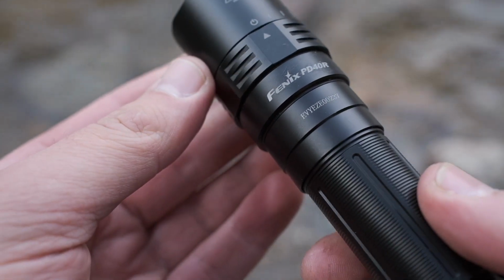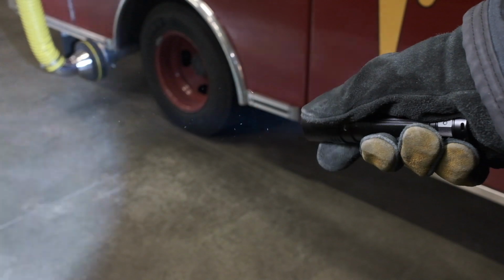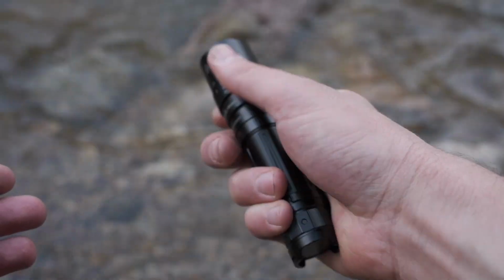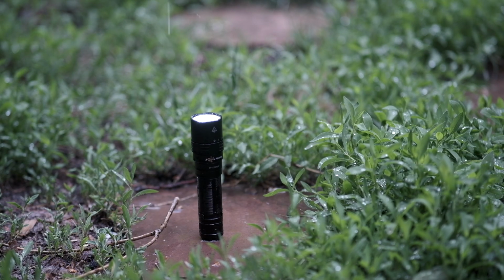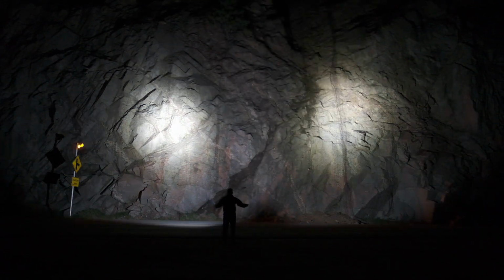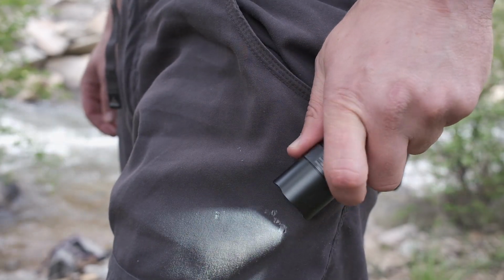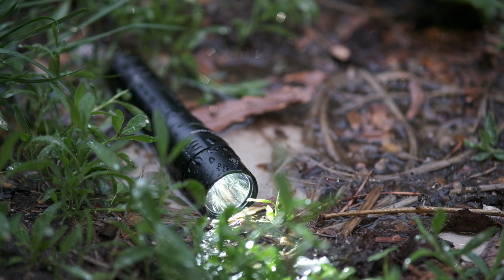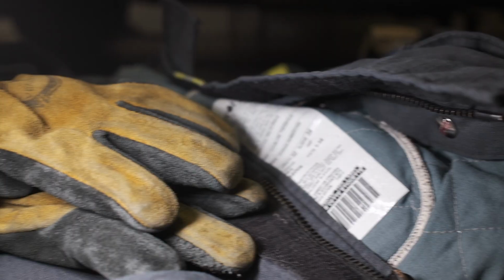Fenix PD40R V2 Review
Thanks again to Fenix Lighting USA for sending me this light to check out!